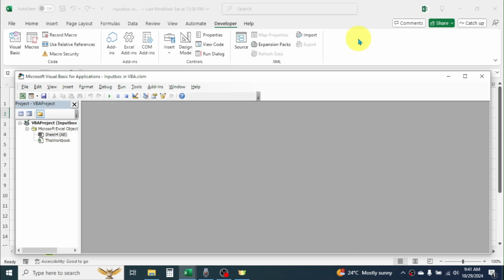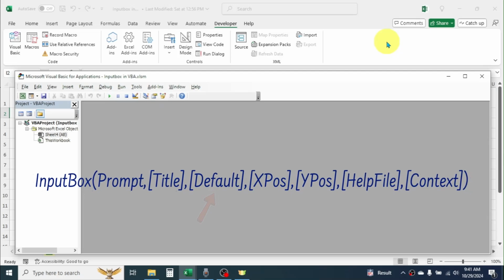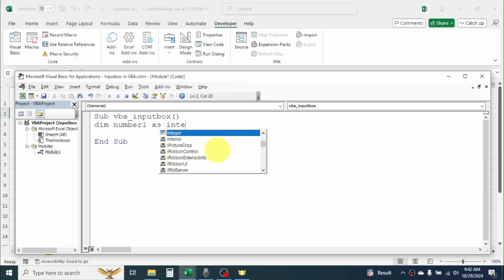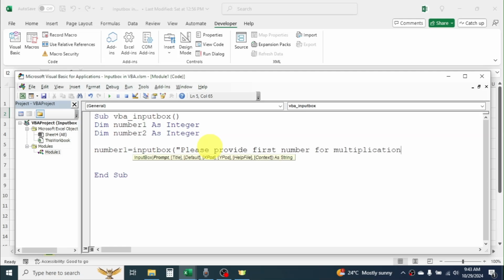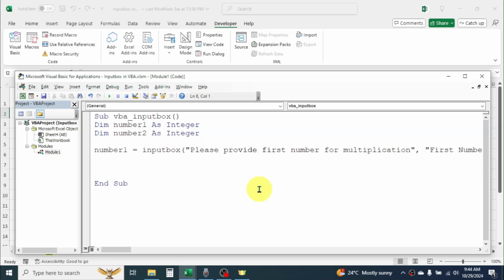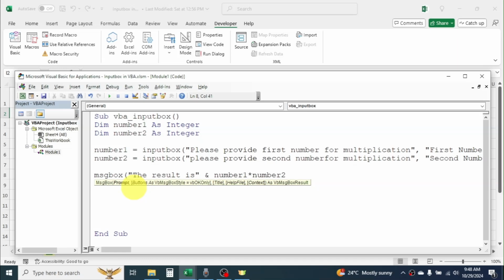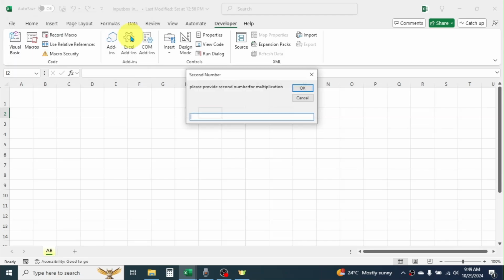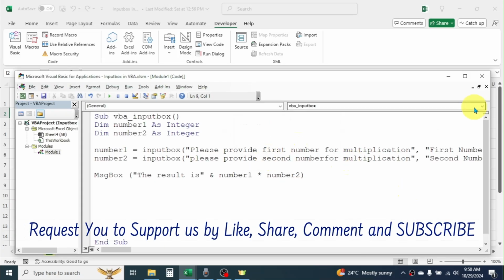InputBox in VBA | Excel VBA Programming Tutorial(Chapter 27)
Welcome to this chapter 27 video tutorial on Macro and VBA basic to advanced. In this chapter, you will learn how to use the Input Box. Input box in VBA is used for getting the response or information from the user.